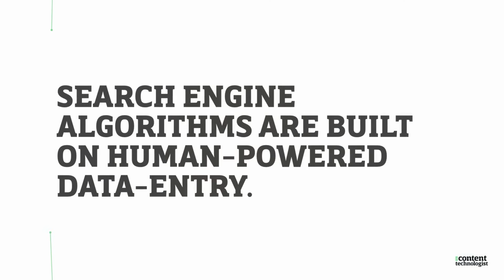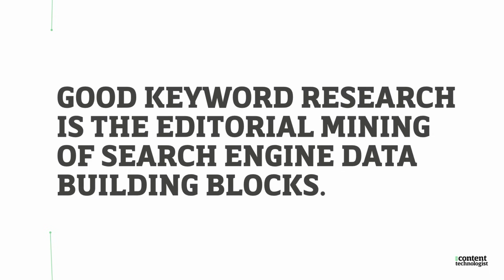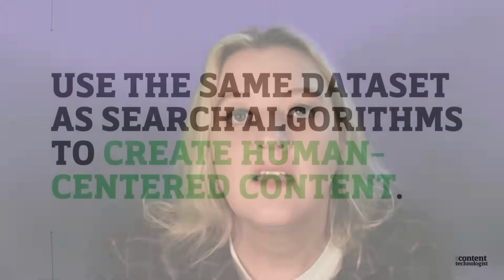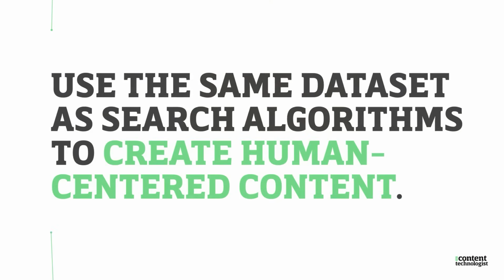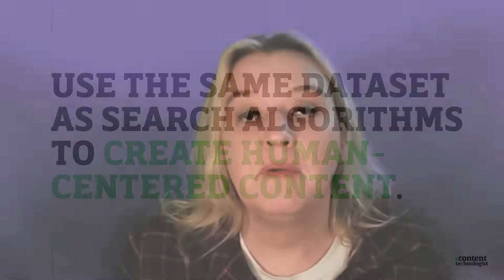More than (key)Words: Audience research for better business-building content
Your audience is searching for your business. Will they be able to find your website's content? This method will teach you how to prepare your website content for Natural Language Processing, Google's SGE, and other methods of natural language processing-based discovery.